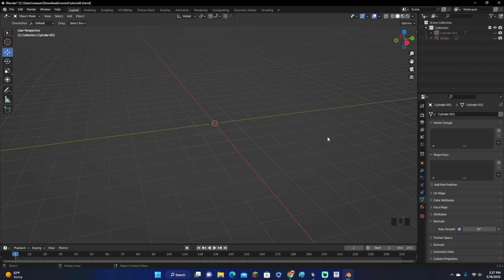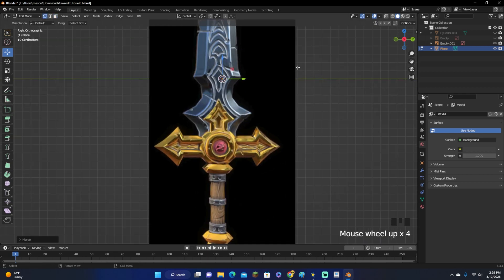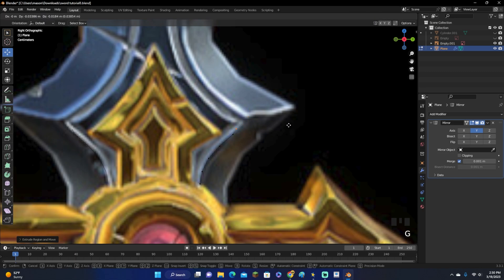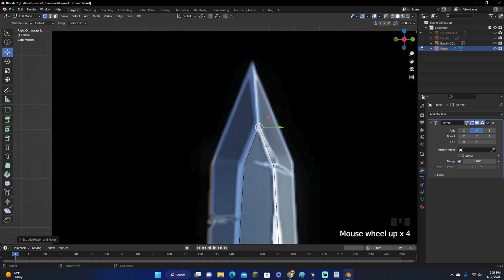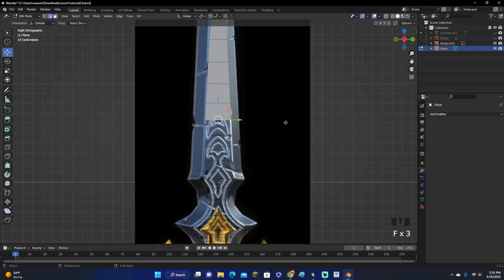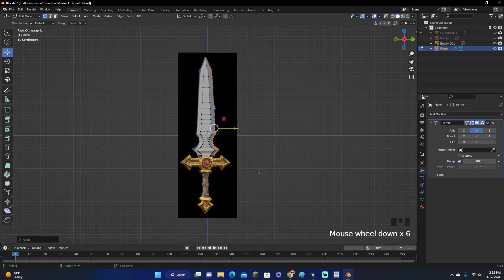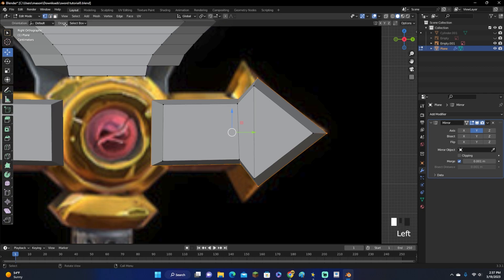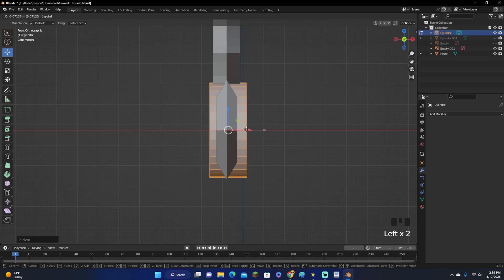How To Model A Sword In 10 Minute | Blender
This is how to model a sword in 10 minutes in blender